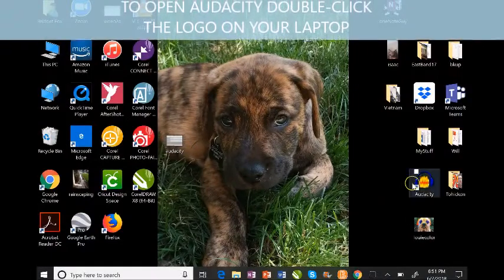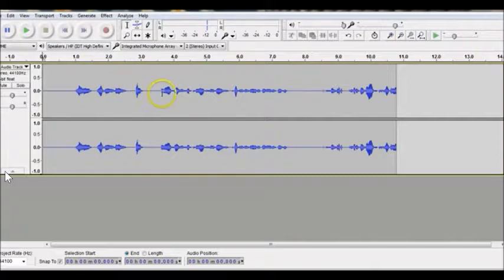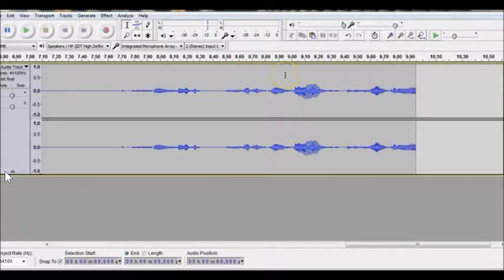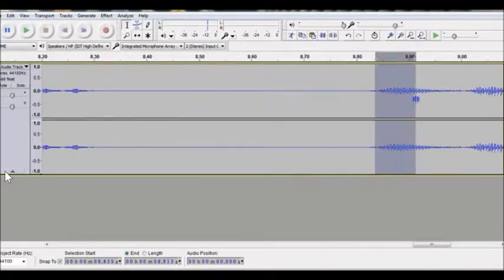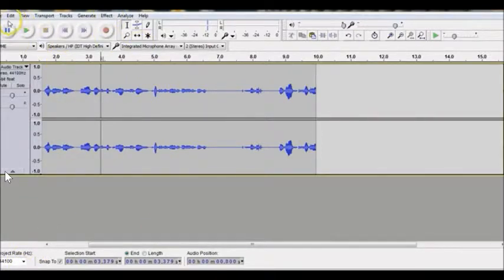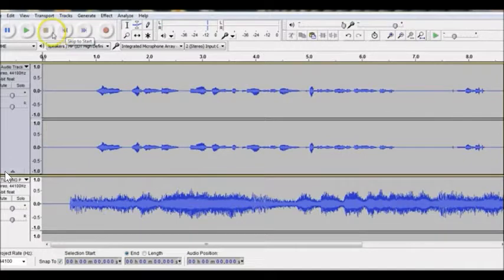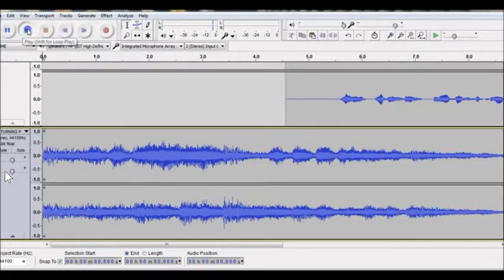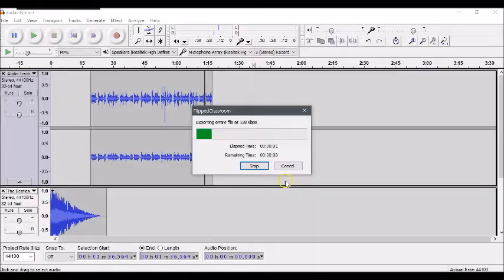BFox Flipped Classroom Lesson